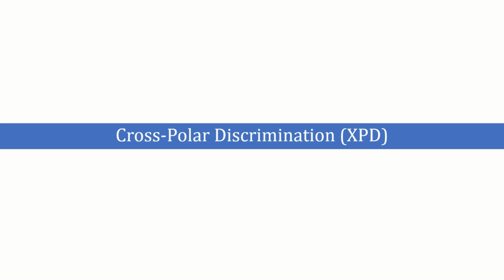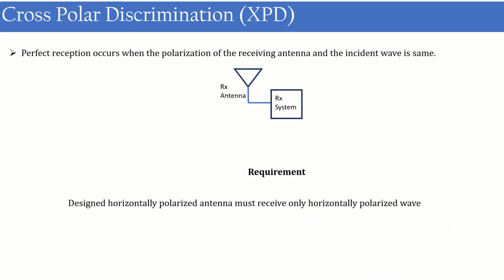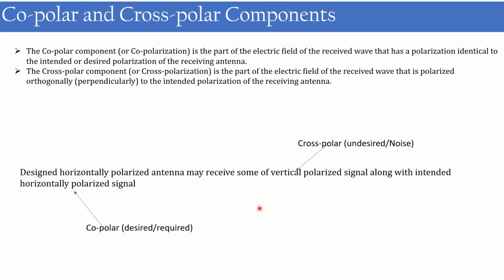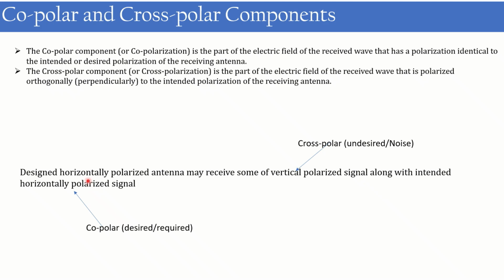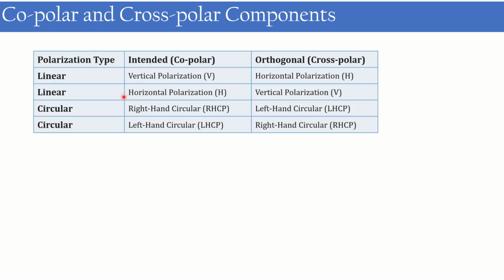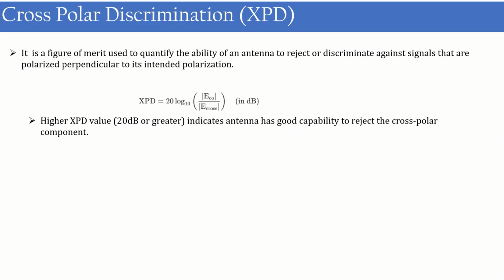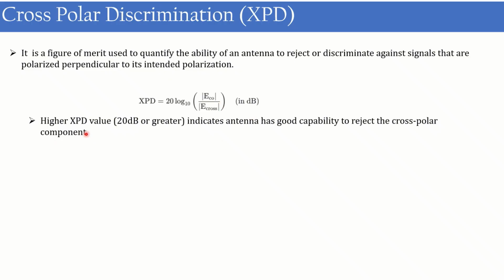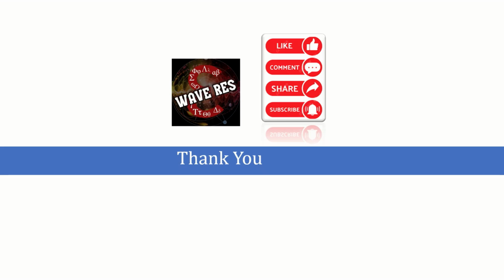Cross Polar Discrimination (XPD) Explained | Co-Pol vs Cross-Pol | Antenna Polarization Basics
Understanding Cross Polar Discrimination (XPD) is essential in antenna design, satellite communication, radar systems, and wireless links.
In this video, we break down:

✔ What is Co-Polar and Cross-Polar radiation
✔ What Cross Polar Discrimination (XPD) means
✔ How to calculate XPD
Whether you're a student, RF engineer, or preparing for interviews, this video gives a clear and simple explanation.

📌 Formula for XPD:
XPD (dB) = 20·log₁₀(E₍co₎ / E₍cross₎)

📌 Higher XPD = better polarization purity and lower interference.

00:00 — Introduction
00:17 — Importance of considering polarization of Rx antenna
01:18 — Co-polar vs Cross-polar components
03:04 — Definition of Cross Polar Discrimination (XPD) definition and equation